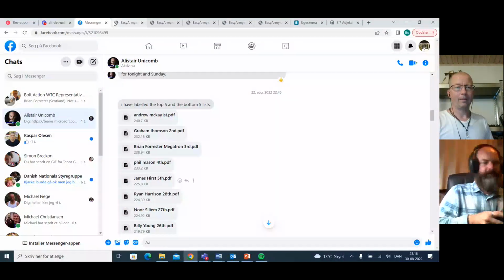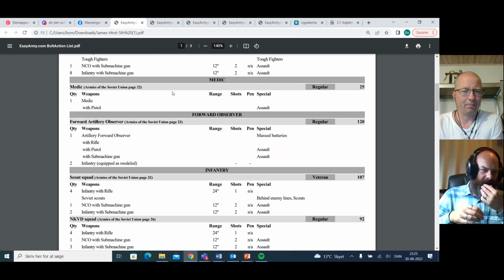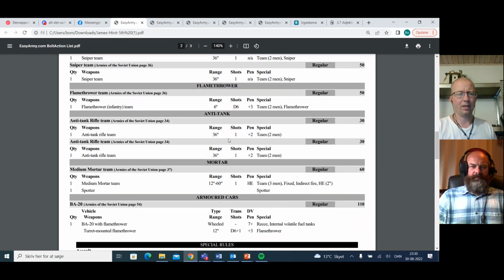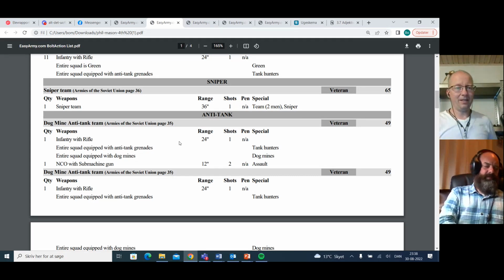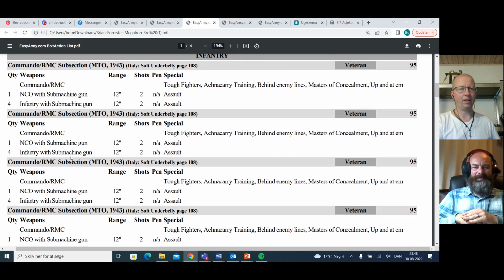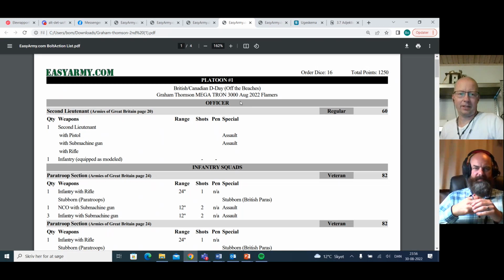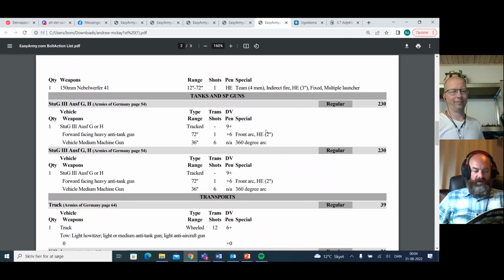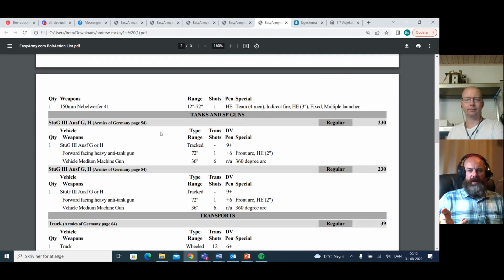MEGATRON 3000 recap with Alistair, what was good?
We talk about the best placed lists